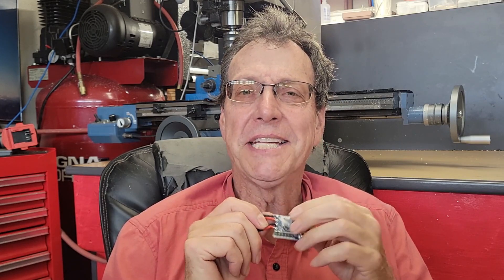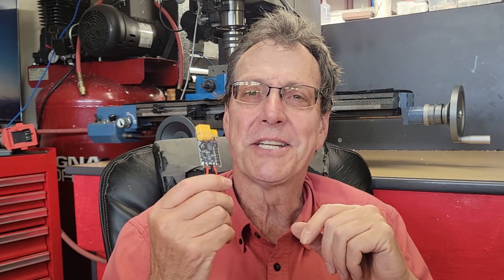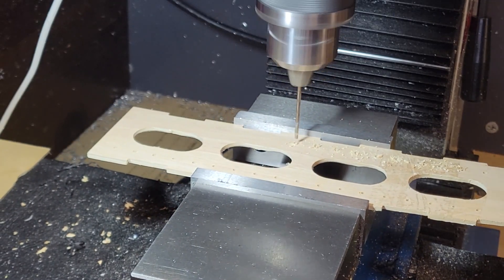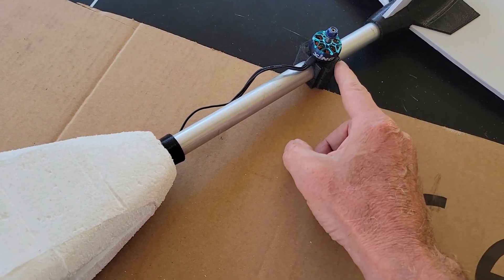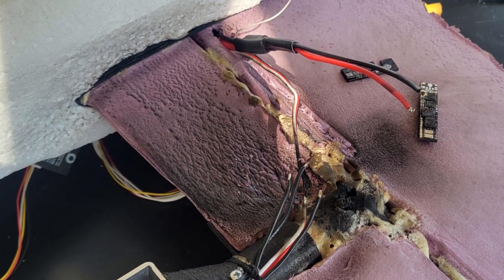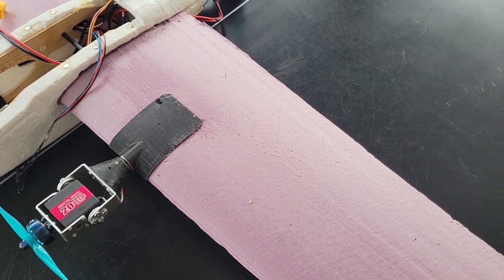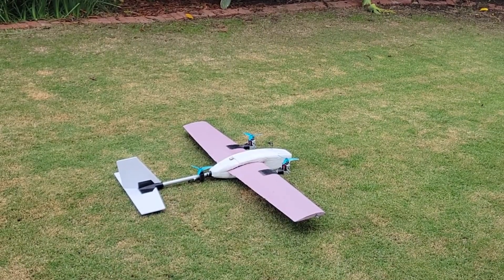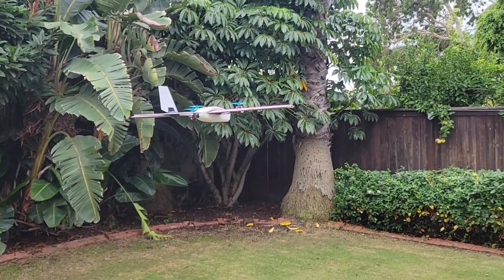The VTOL UAV Project - Part 4 the Maiden Flight!!!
In this fourth instalment of the VTOL UAV Project we take a tour of the completed VTOL airplane and try to hover.  We have some expolosive fun along the way.